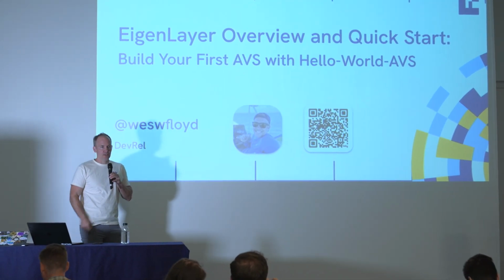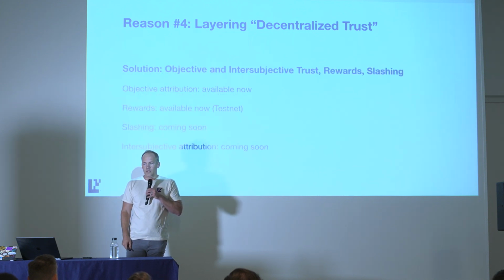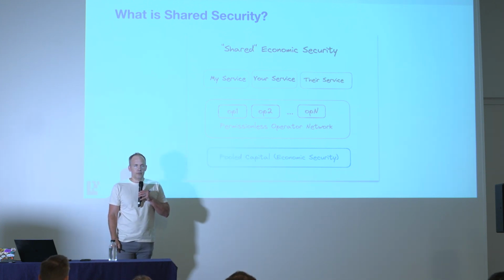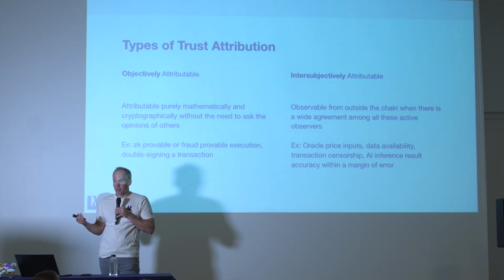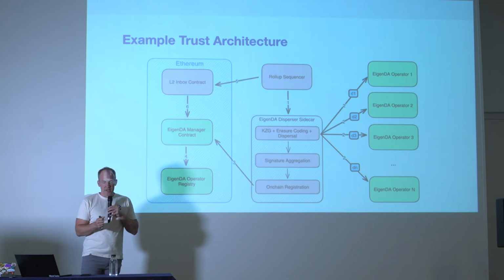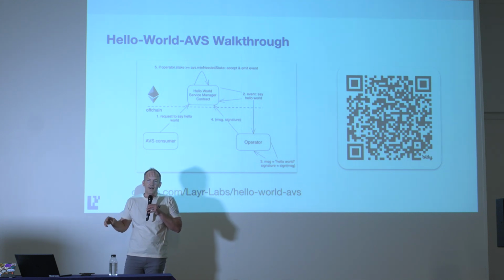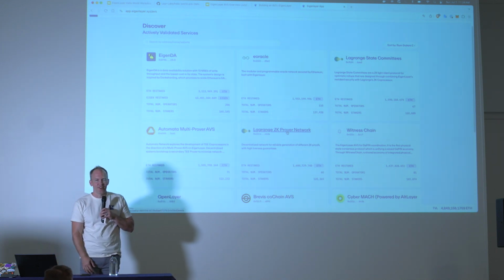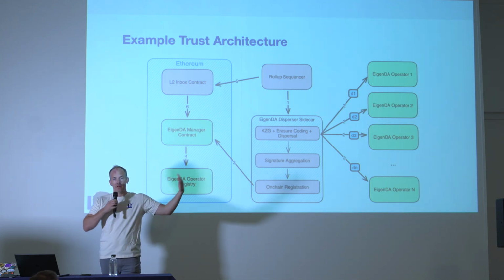EigenLayer Overview and AVS Quickstart Workshop (Hack Seasons Brussels)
Wes delivers an overview of EigenLayer and quick start for AVS builders at the Hack Seasons event in Brussels, EthCC July 2024.